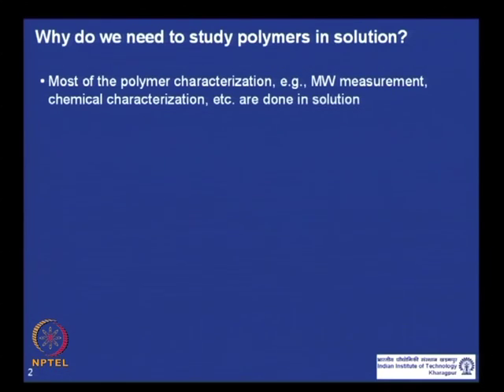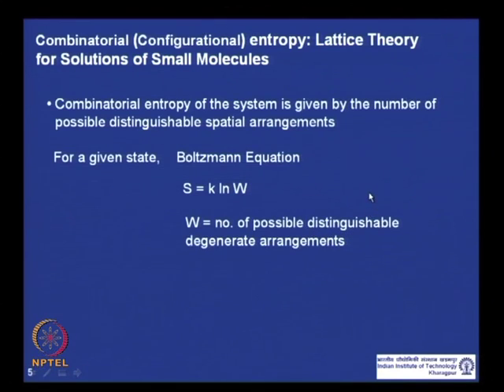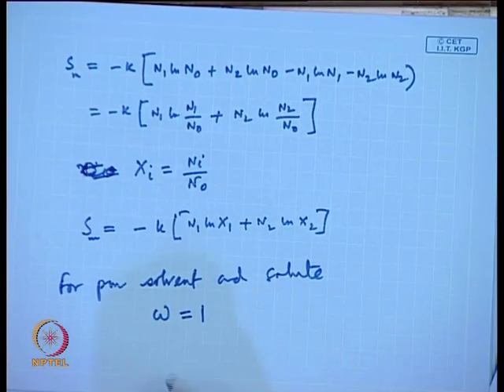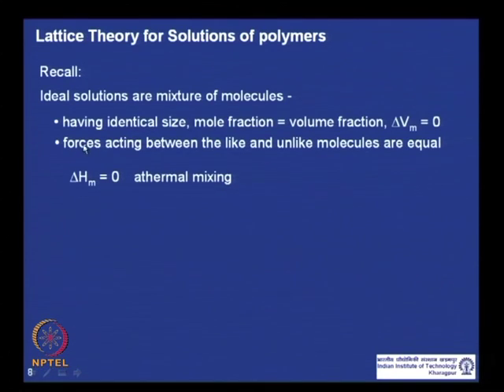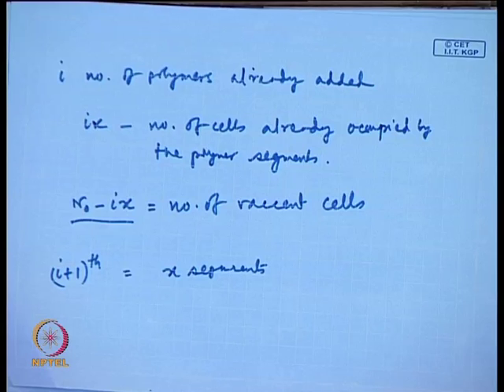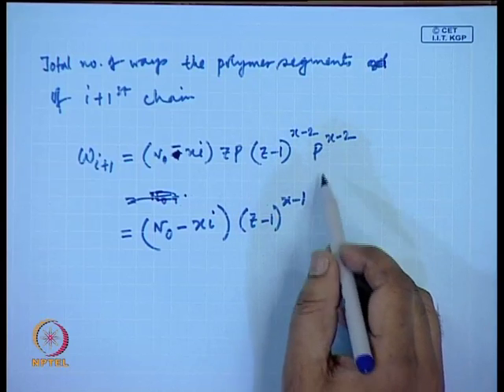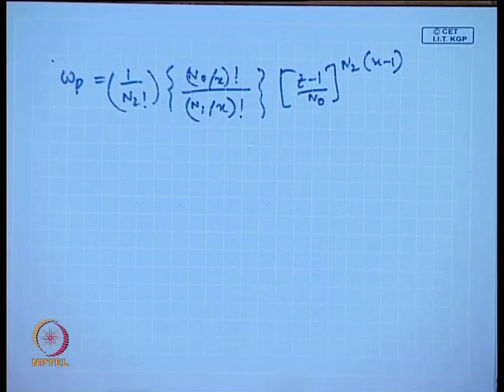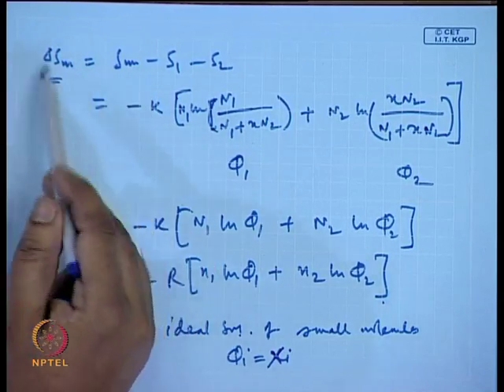Mod-01 Lec-25 Polymer Solutions